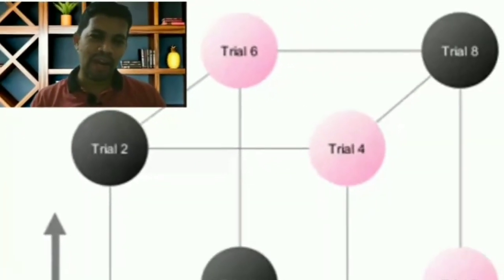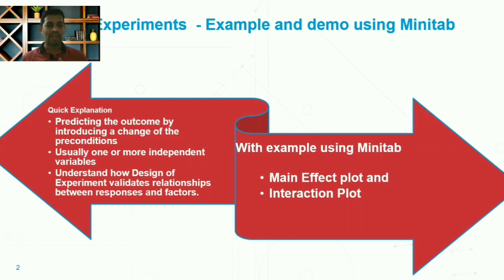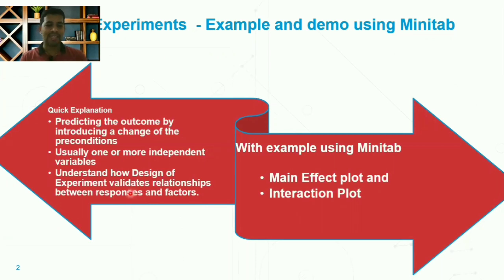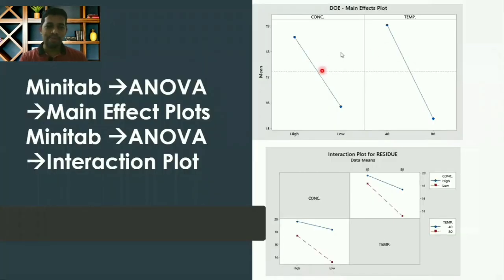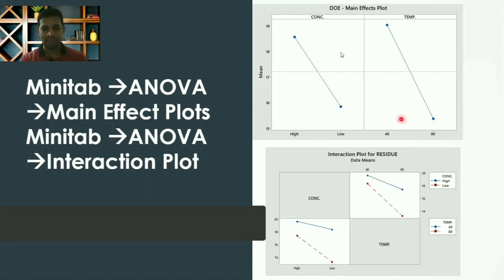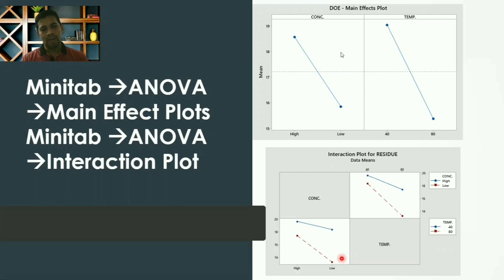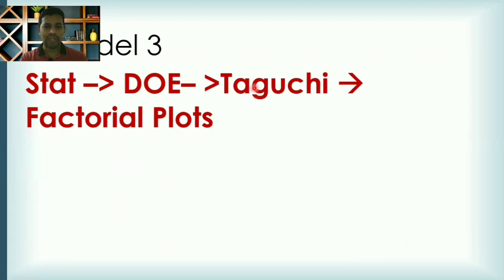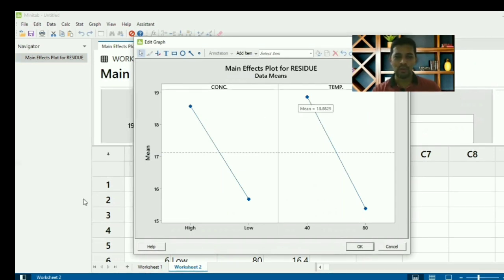DoE : Design Of Experiments | Easy way to learn DoE with Minitab Working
DoE is very Powerful topic in Six Sigma and this video may be interesting to you to find how easily we can do this experiment with the help of Minitab, Part 2 will cover more on technical side and this video (Part1) covered more from Navigation perspective and quick overview